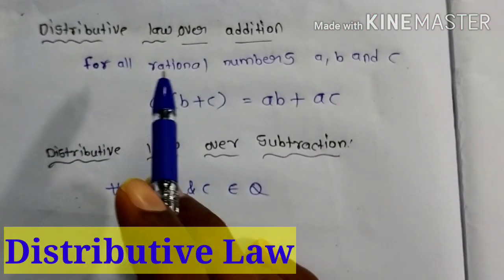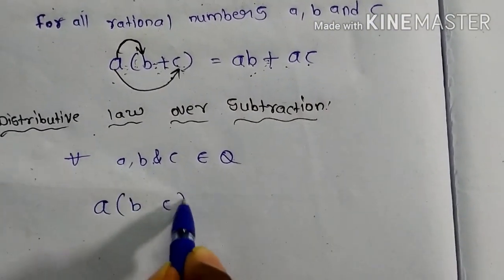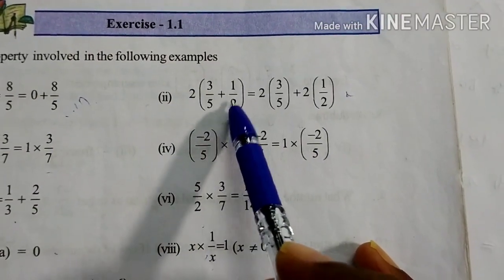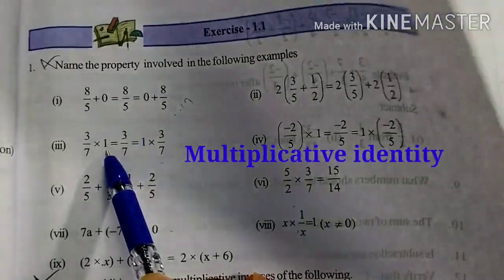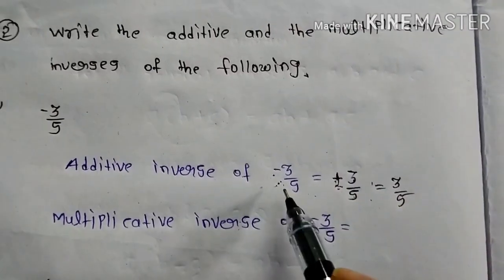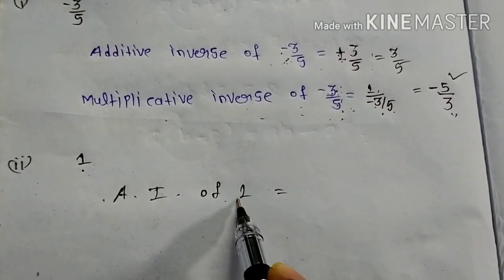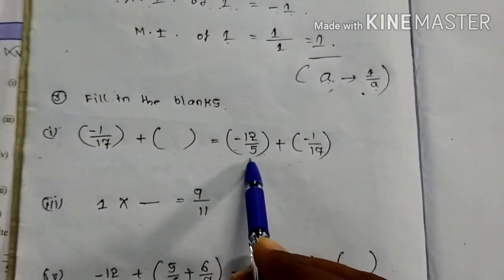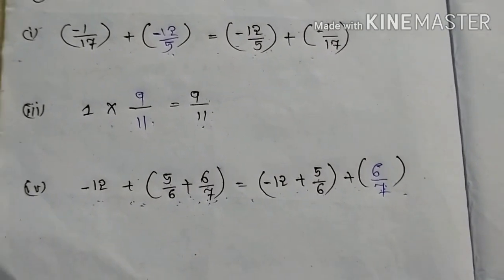Class 8th Maths -Rational Numbers Ex 1 solutions